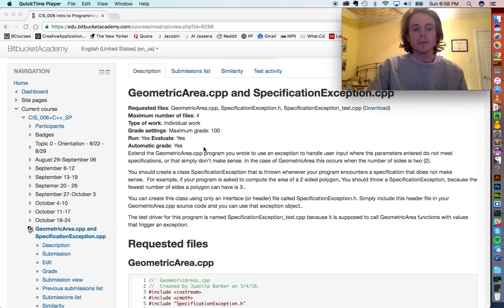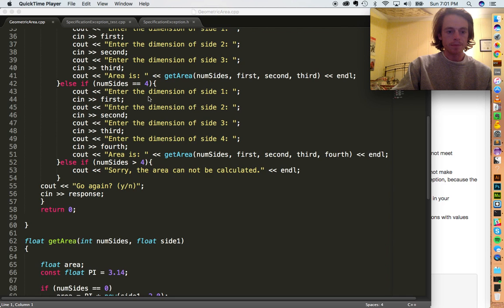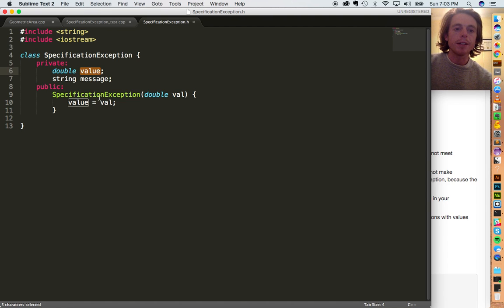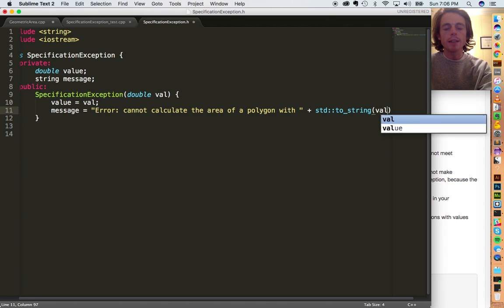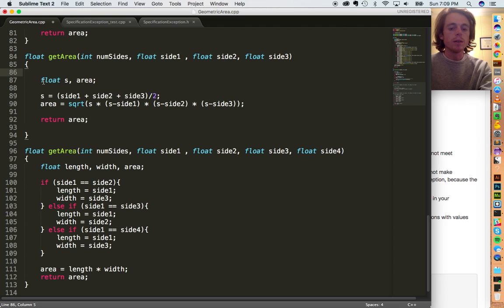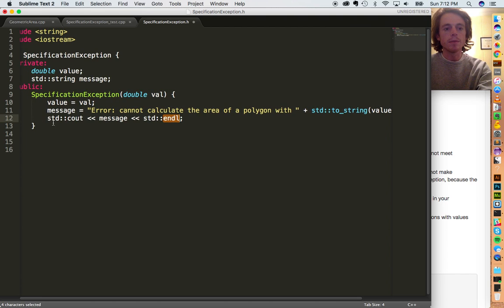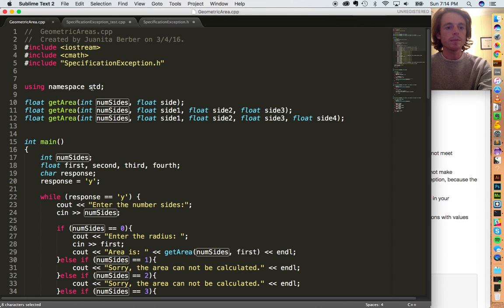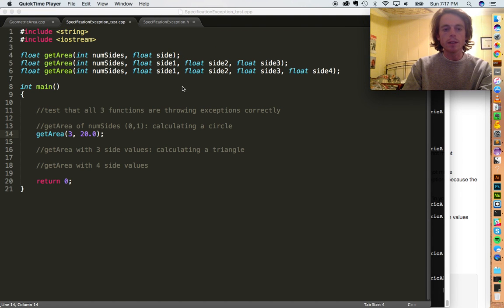Specification Exception Class in C++